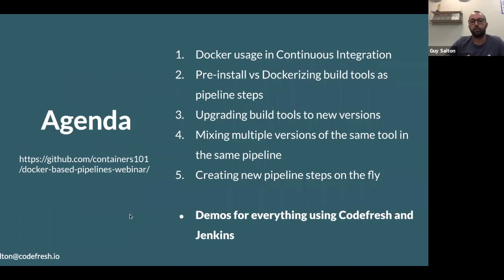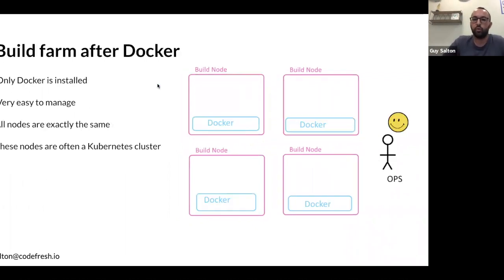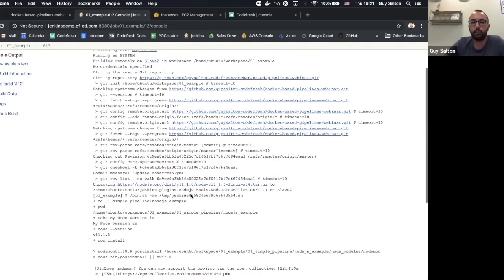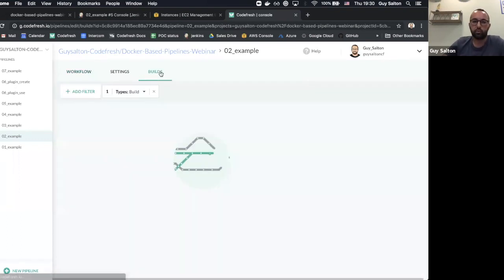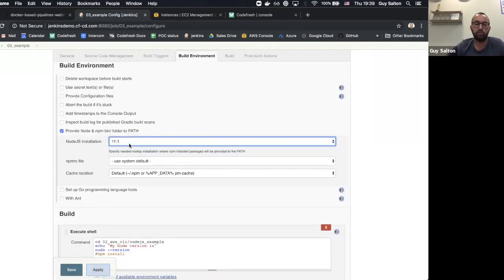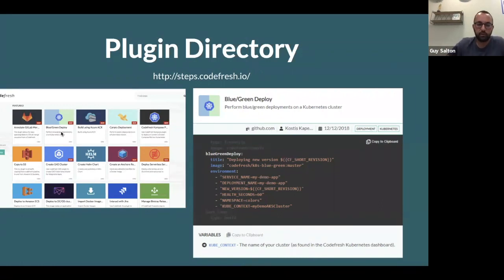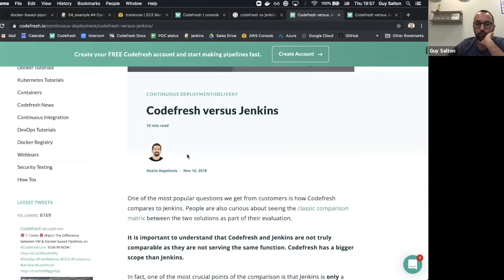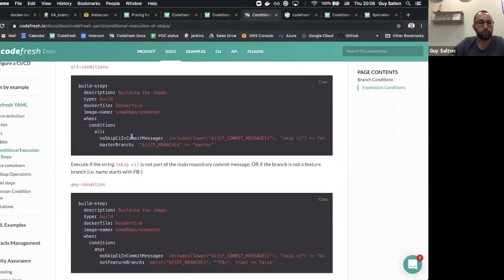The Difference between VM & Docker-based Pipelines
A few years ago, Codefresh revolutionized the CI/CD world and became the first container-native CI/CD platform.

In this webinar, we will look at the differences between VM-based CI pipelines and Docker-based CI pipelines, in terms of maintenance, upgrades, pipeline creation, caching, and speed!